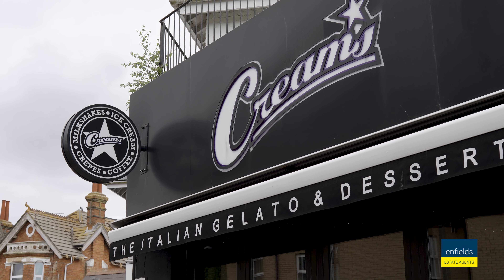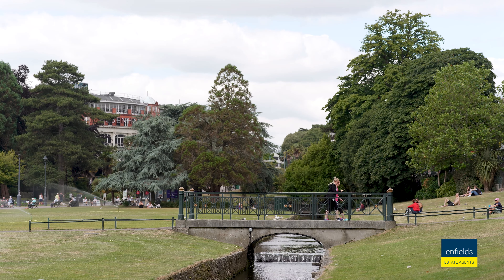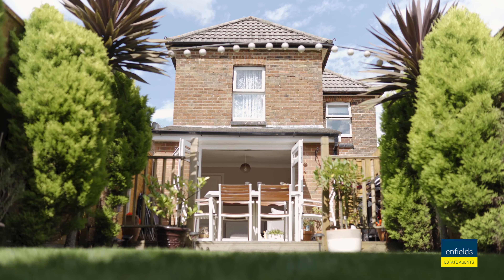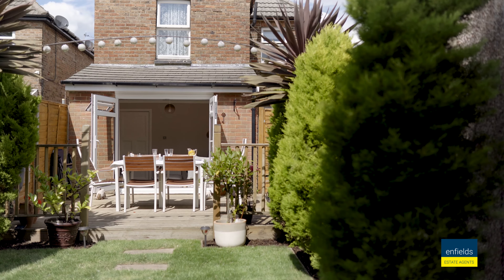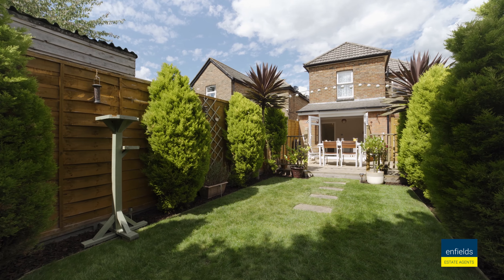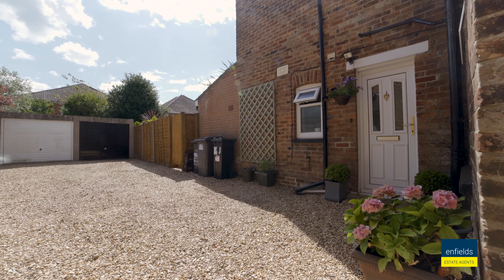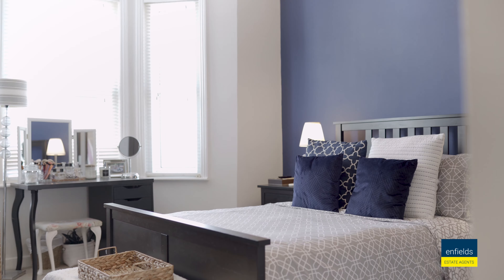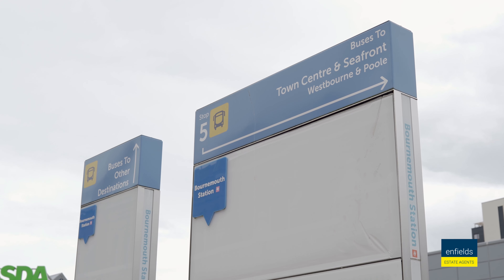IMMACULATE 2 BEDROOM FLAT IN CHARMINSTER!